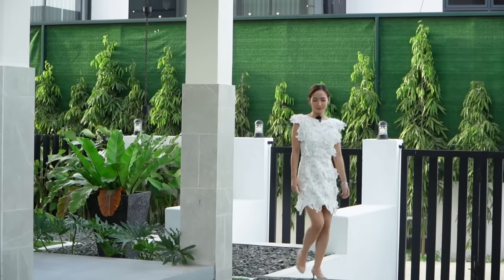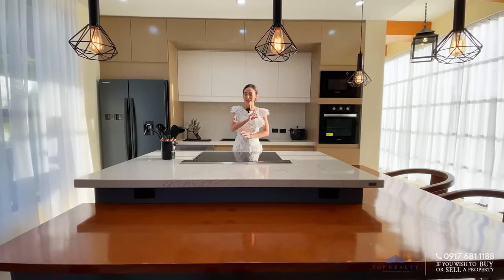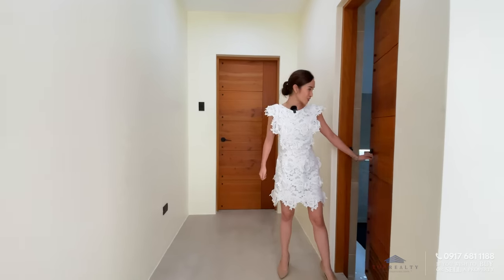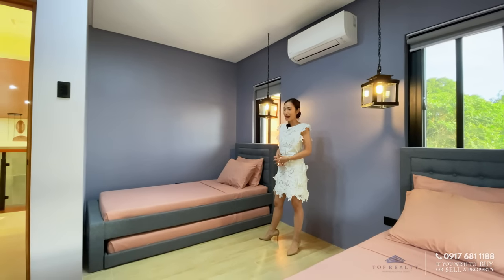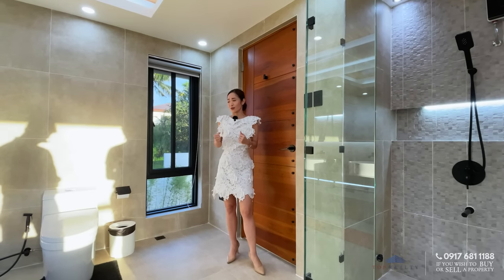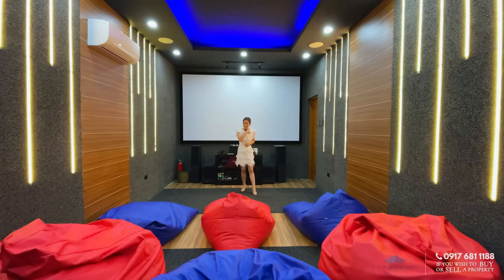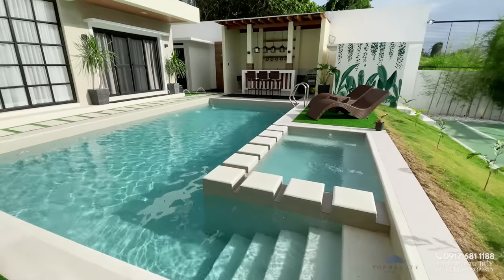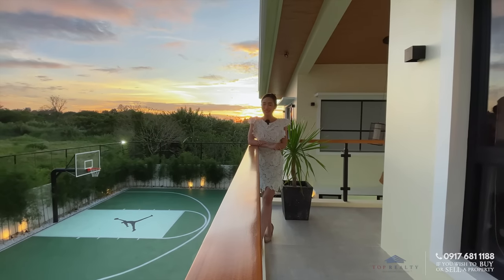The Ultimate Vacation House in Tagaytay! • Top Homes Tour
Join us as we go around this Stunning house in Tagaytay that features resort-like amenities such as a Spacious swimming pool surrounded by Lush landscaping, a half basketball court perfect for unwinding and enjoying the sun, a cozy outdoor lounge area, a game room, a private cinema, and a gourmet kitchen perfect for hosting dinner parties!

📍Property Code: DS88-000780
📍Location: Tolentino Rd, Tagaytay City
📍LA: 1000 sqm
📍FA: 515 sqm
📍6 BR & 6 TB
📍10 vehicle carport
🏷 Price: Php 90,000,000.00!

If you’re interested in BUYING this property and would like to view it in person, or would like to SELL a property, don’t hesitate to contact Top Realty: